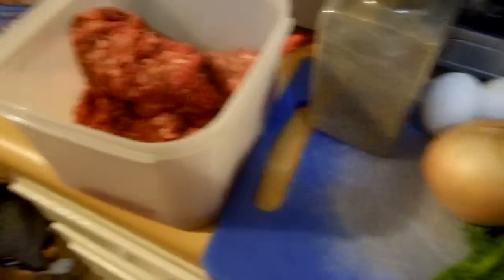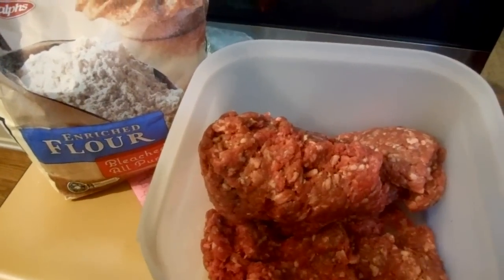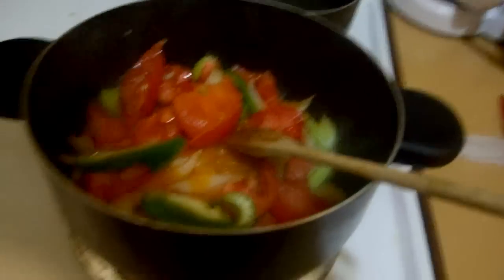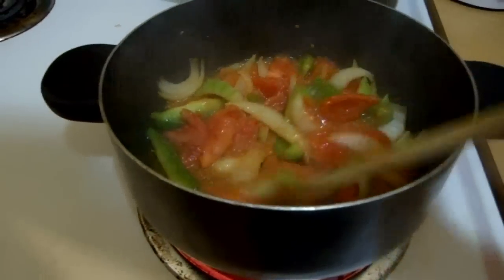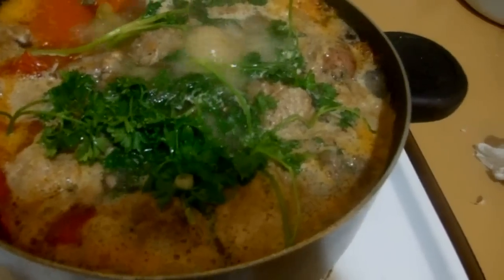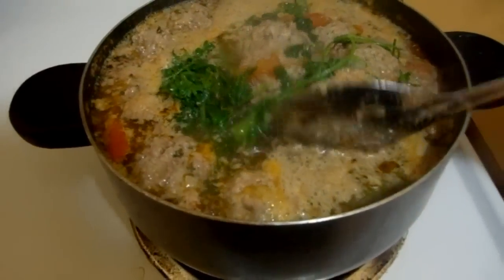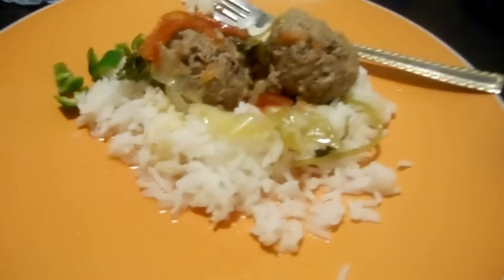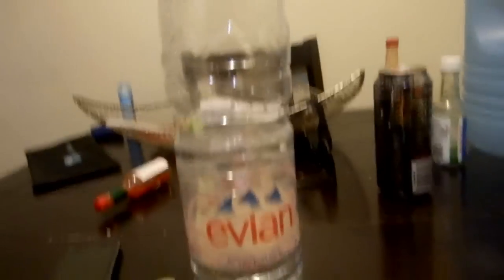Journey #25 Yummy Albondigas!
Hi Amigos!!!
Tonight I made albondigas for dinner and I thought why not teach my YT friends? haha I hope you enjoy. And I dare you to cook albondigas!!